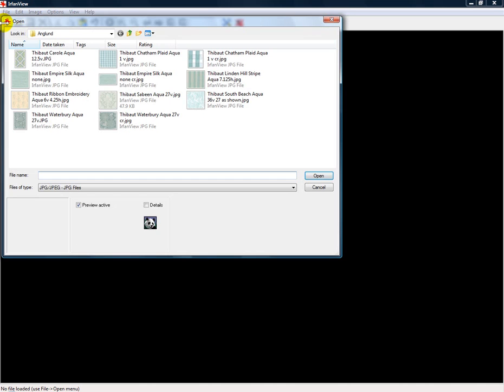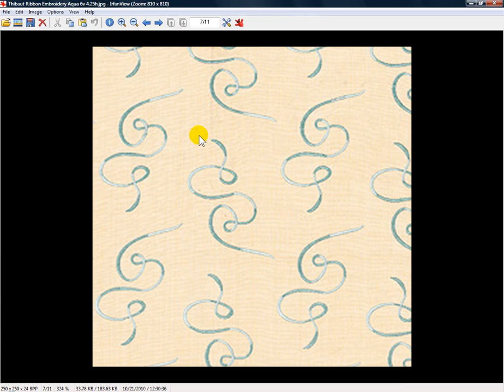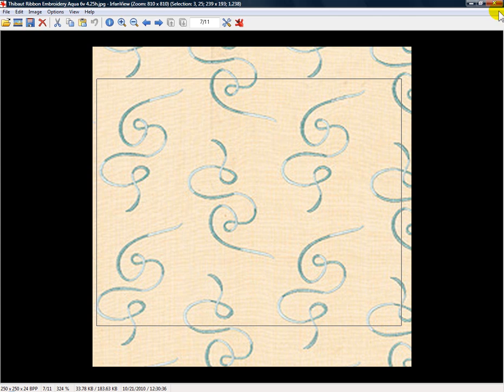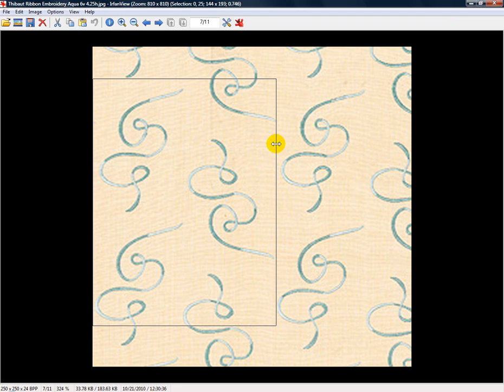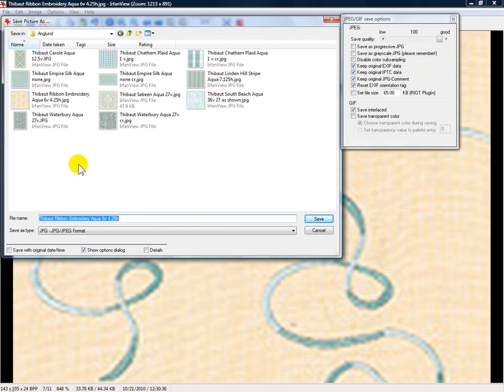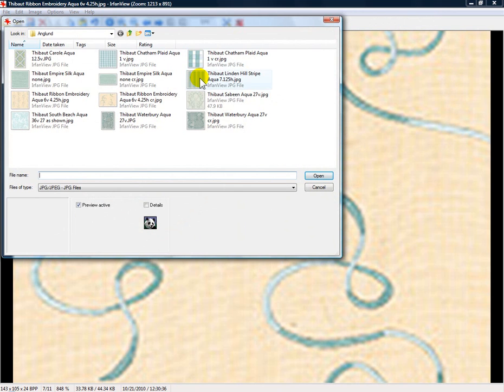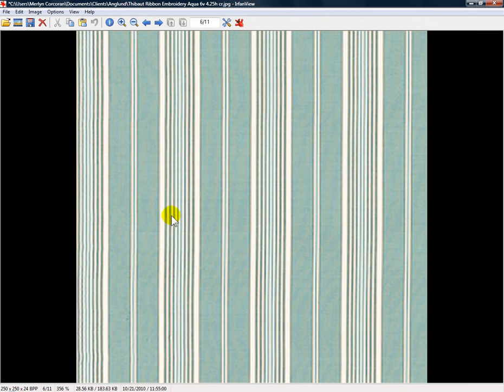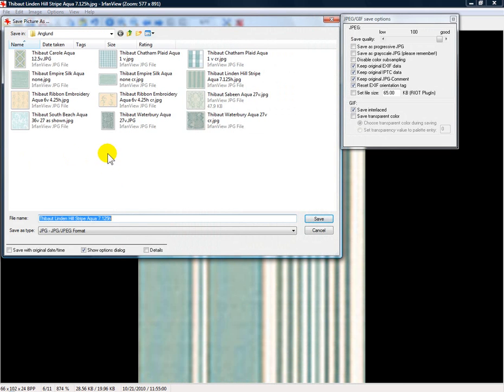Cropping Fabrics with Irfanview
Learn how to crop fabrics using Irfanview which is a free photo editing software.